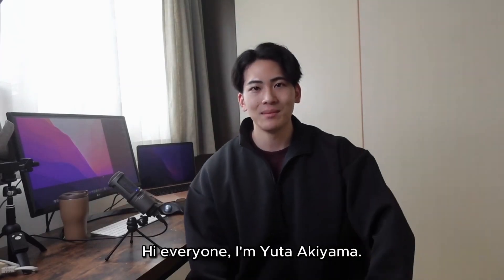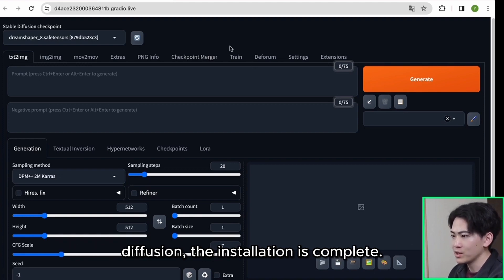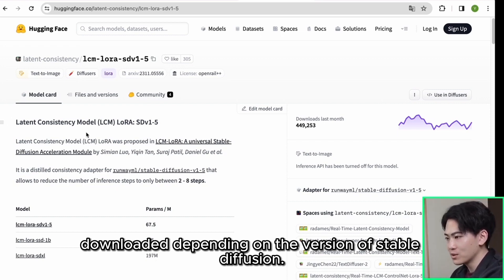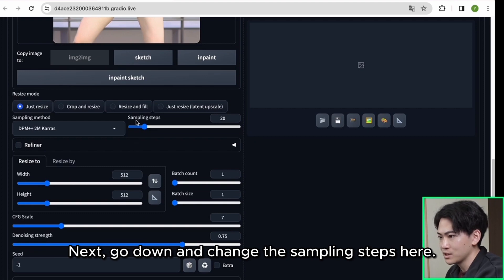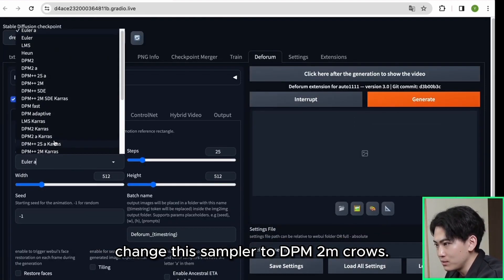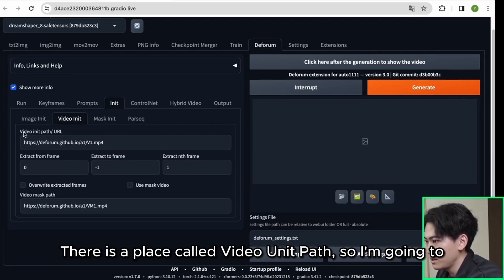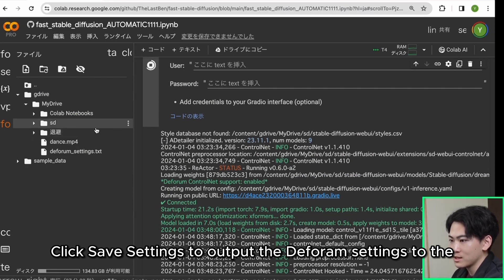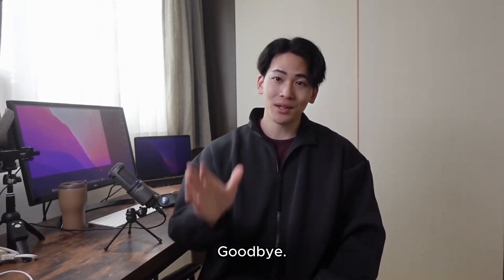How to create your own style of AI art with Stable Diffusion (Deforum)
Controlnet: Tile for high quality and high resolution

Lora, which can generate images at blazing speed: pytorch_lora_weights.safetensors

Prompt
best quality,masterpiece,ultra high res,1girl,lora:pytorch_lora_weights:0.7←crocheted*Cannot be added due to YouTube specifications.

Negative prompt
(EasyNegative), verybadimagenegative_v1.3, (worst quality, low quality:1.2), (watermark, signature, text, logo, username: 1.2)